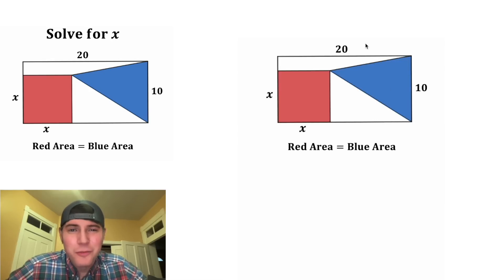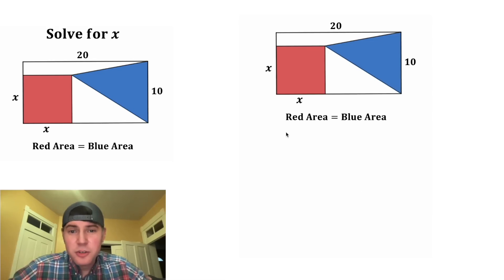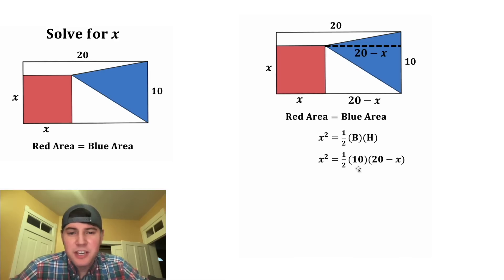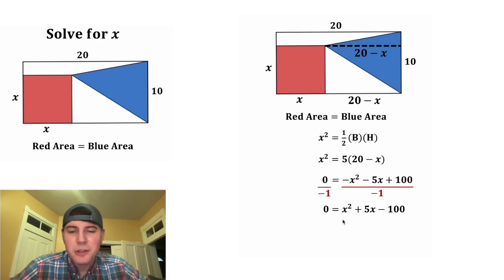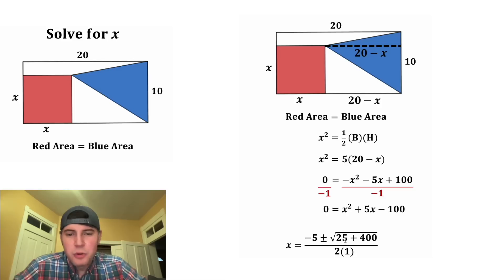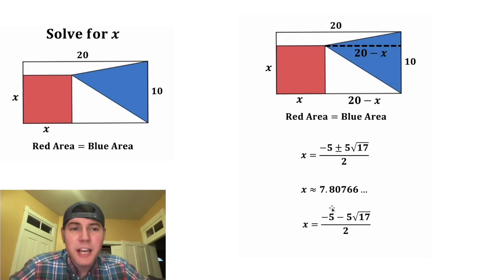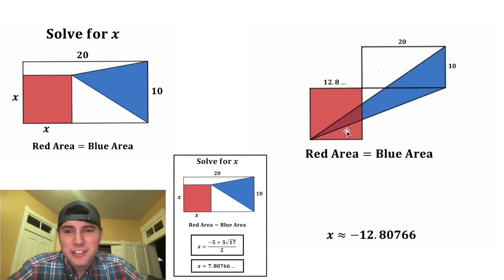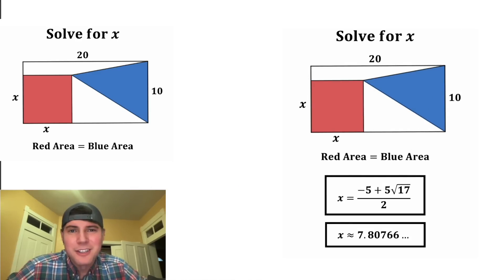Awesome Math Question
I thought this one was a lot of fun. I hope you guys like it!